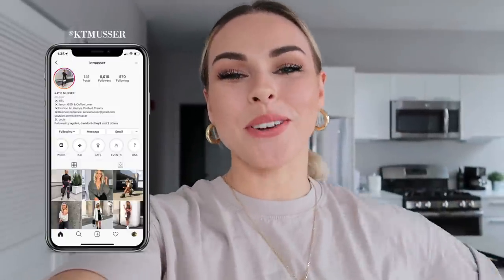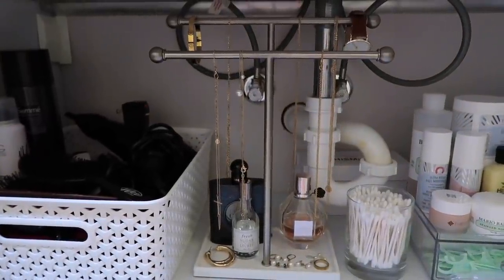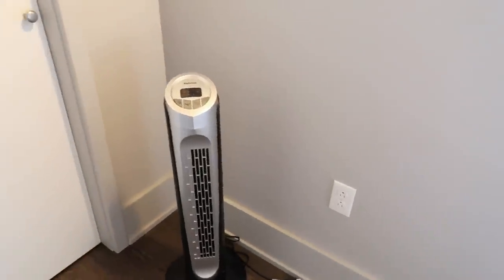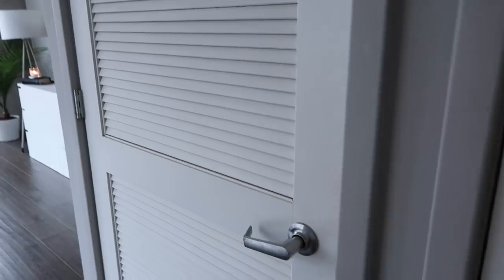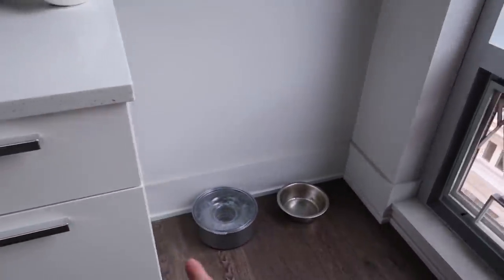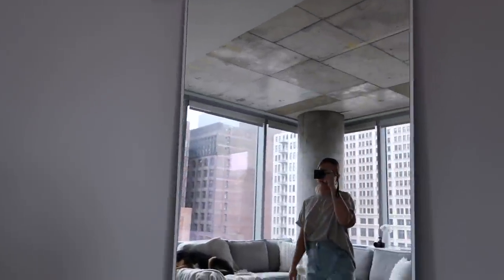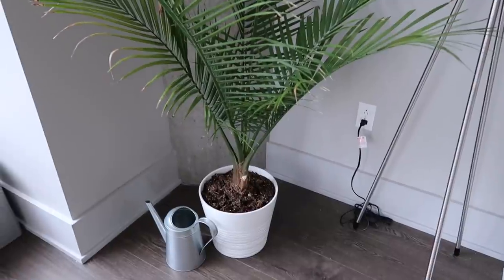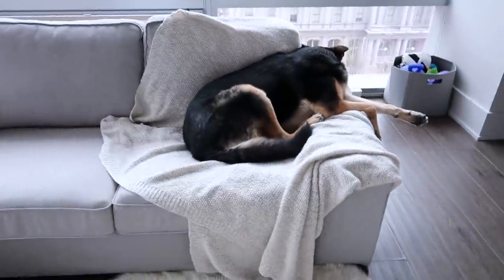DOWNTOWN LUXURY APARTMENT TOUR + MODERN & MINIMALISTIC | Katie Musser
John 3:16

// FURNITURE + DECOR
- White Metal Counter Stools
- Tripod Lamp Silver
- Majesty Palm Tree
- White Fringe Pillow Cover
- White Patterned Pillow Cover
- Pillow Inserts: Pillow Inserts
- Faux White Flowers in Glass Jar
- Faux Fur Rug
- White Target Bins
- Target Pillow 18X18
- Target Knit Throw Blanket
- Jewelry Stand
- Product Organizer with Drawers
- Faux Eucalyptus Stems
- Slobber Stopper Dog Water Bowl
- Ikea Kivik Couch Ostra Grey
- Ikea Malm Dresser
- Ikea Floor Mirror
- Ikea Desk
- Ikea Clear Chair
- Ikea Blanket Basket

// FILMING EQUIPMENT
-Canon G7X Mark II
-Canon EOS 70D Body Only
-Canon T3i (Cheaper Option for DSLR)
-Sigma Lens 30mm 1.4 Art Lens
-Canon EF 50mm 1.8 Lens (Cheaper Option)
-Neewer Ring Light
-Rode Video Micro
-128 GB SD Card